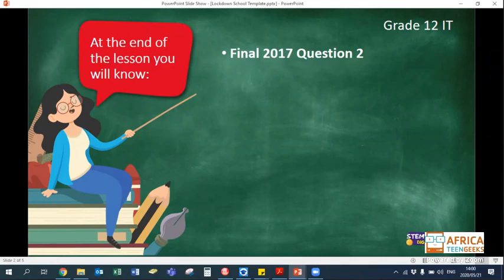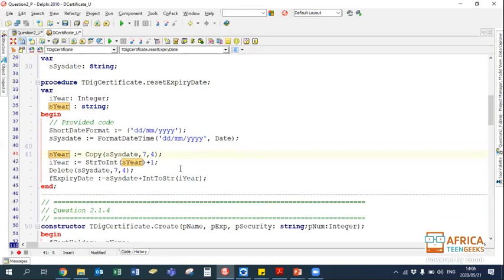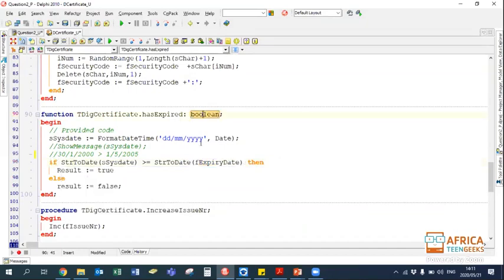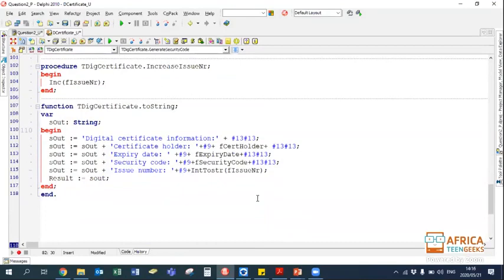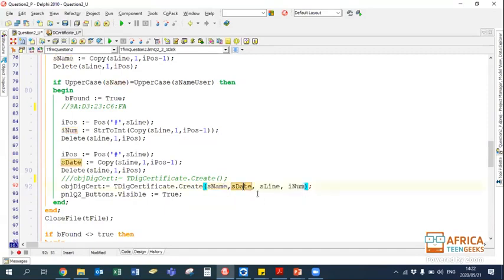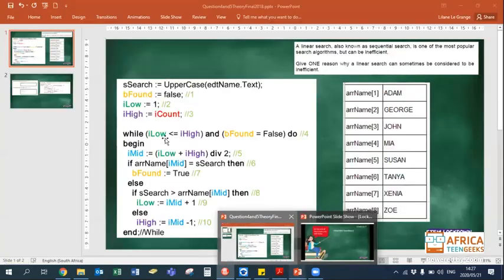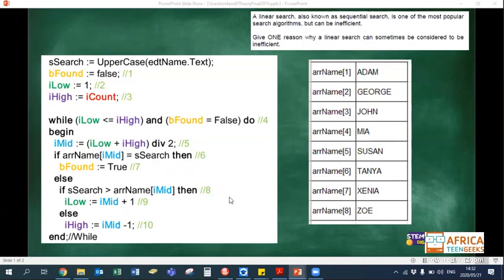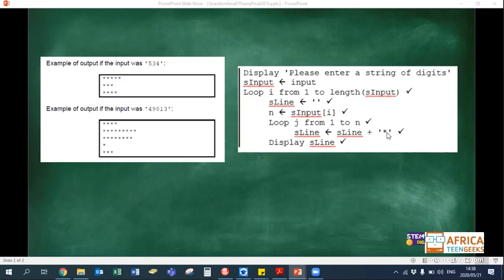Grade 12 IT | Final exam paper 2017 revision